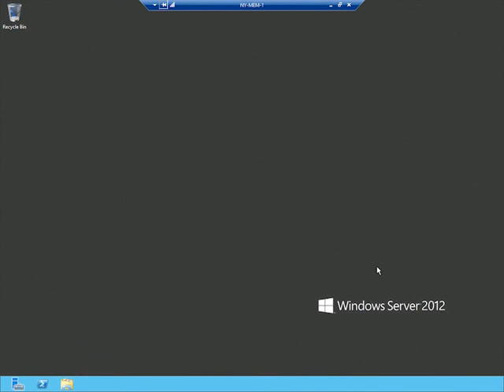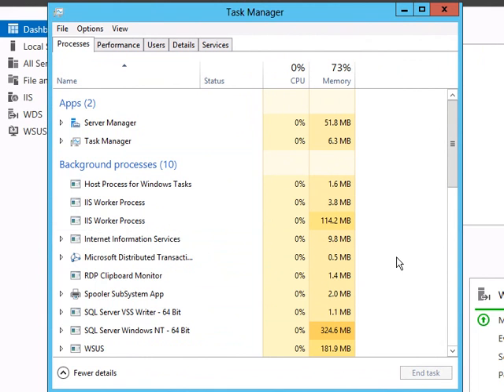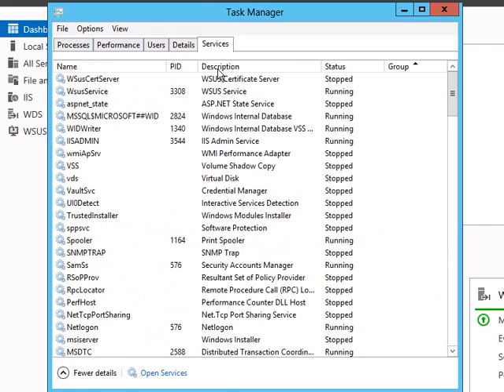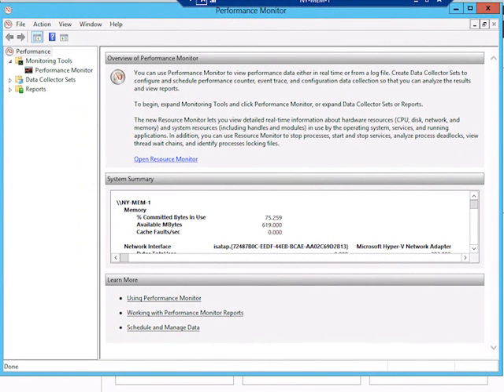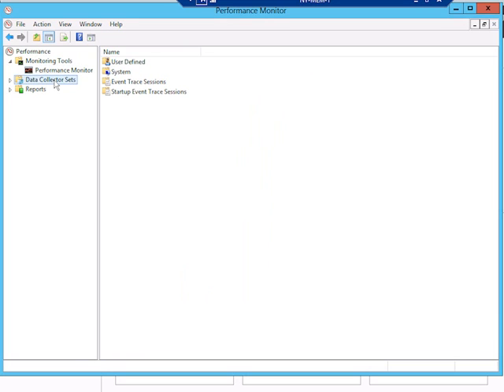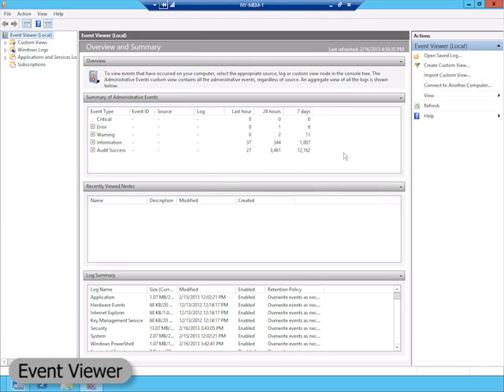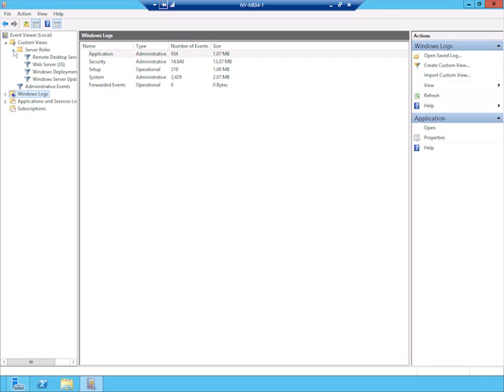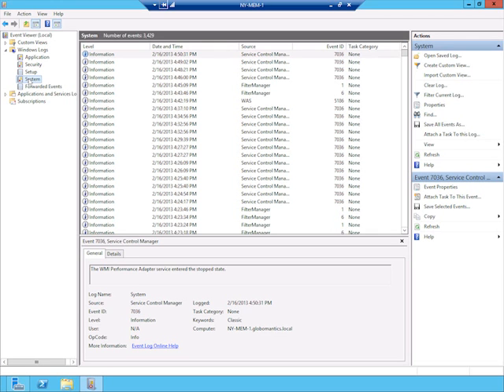monitoring vedio 3